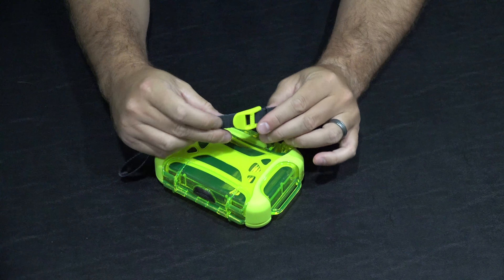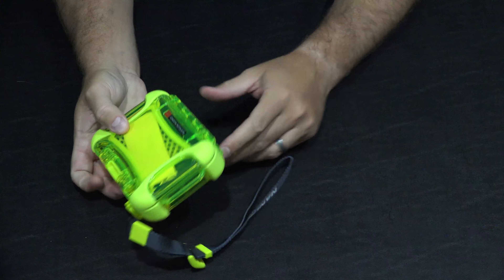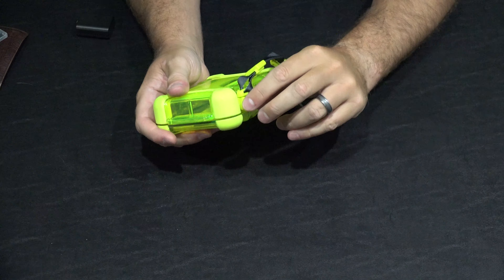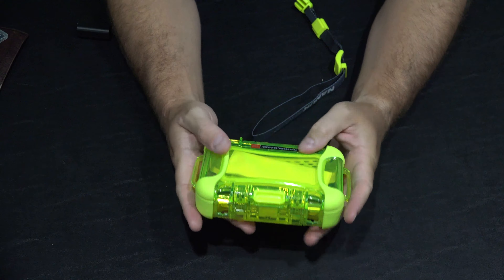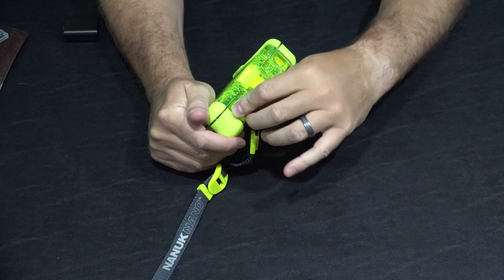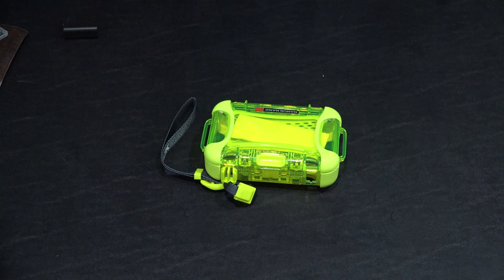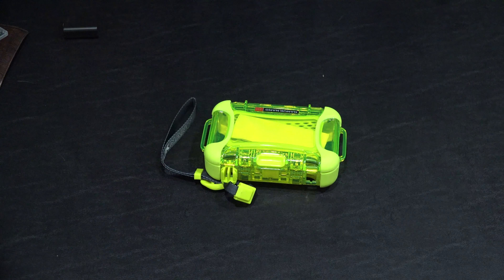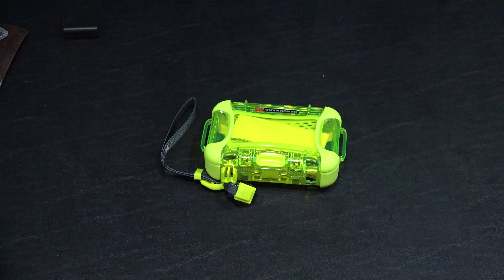Nanuk Nano 310 Review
The Nanuk Nano 310 is excellent for a small wallet, credit cards and/or other small valuables. I has a convenient wrist strap and is available in a variety of bright colors. I really love the lime color because it’s very easy to see, should it fall into the water. This case is pretty much a must for anyone wishing to better protect their small valuables from water and the elements. The build quality is exceptional and the latching mechanism latches securely but is easy to operate.